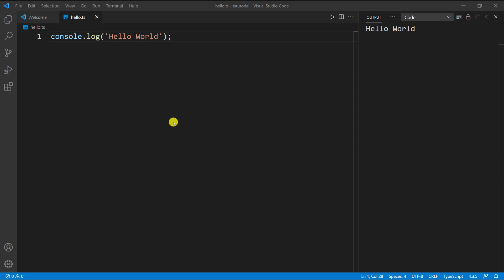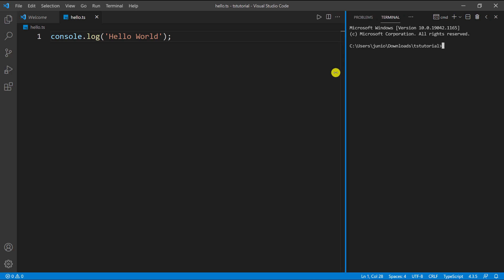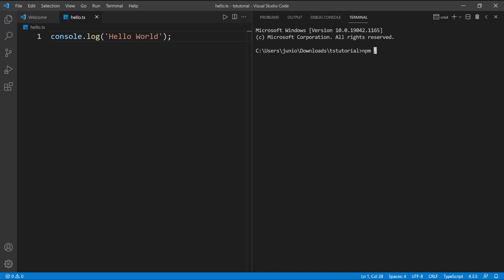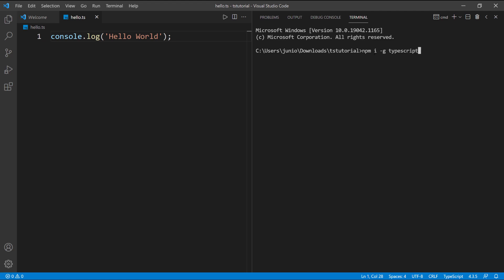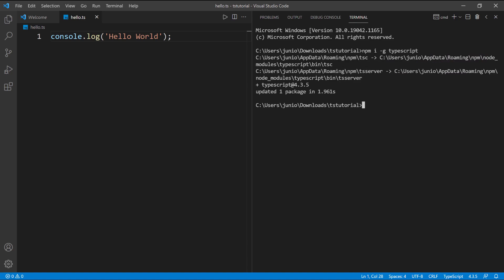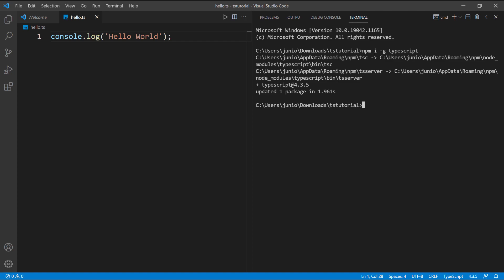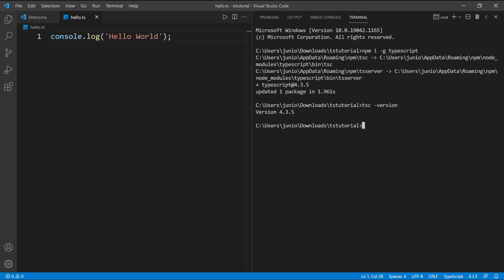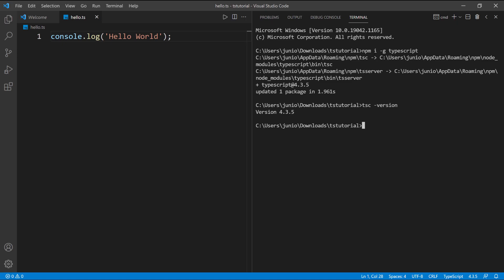Learn TypeScript and Build an API - Part 4